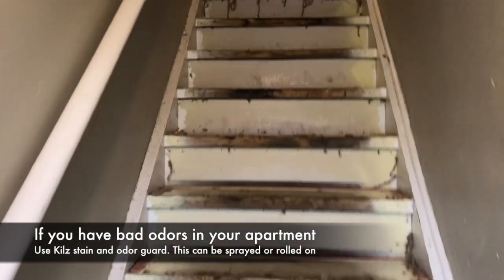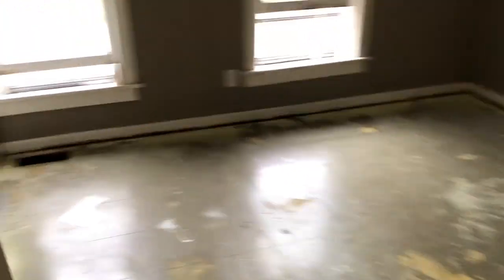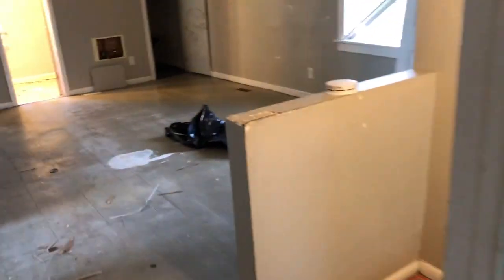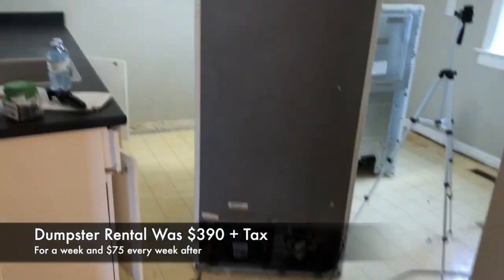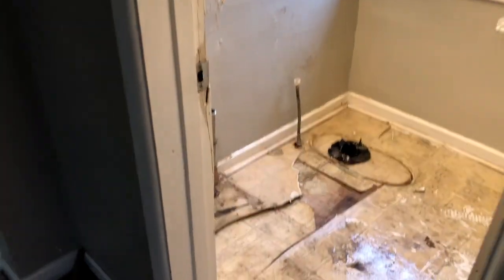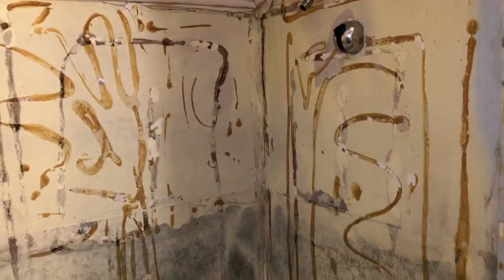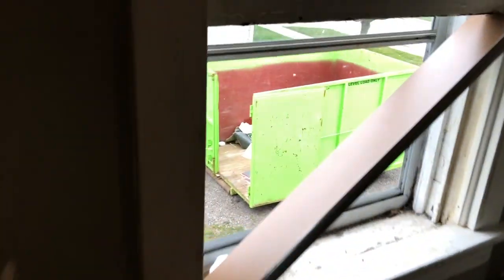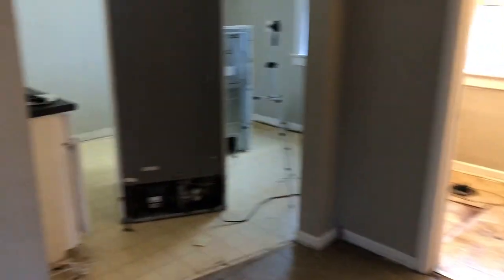HOW TO DEMO A PROPERTY | CHEAP Renovations | Real Estate Investing In 2020 | Episode 2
This is a day in the life video in which I take you through how I demo a property. You can save yourself thousands of dollars by doing a lot of the work yourself and I believe by doing some of the work yourself you will become educated on the true cost and value of the labor you hire.

Colton Lukey has been investing since the age of 16 when he purchased his first stock. However, since 2016 his main focus has been investing in real estate. He currently owns 13 units and loves everything real estate and personal finance related.

Thanks to everyone who is following me in the journey!

Colton Lukey

Have a question? Best to comment on YouTube or DM on Instagram

Join the Niagara Region REI facebook group.

EQUIPMENT:
Heavy Duty Mini Tripod
Easel Stand
Professional Grade Lavalier Lapel Microphone
External Hard Drive

BEST READS
Rich Dad Poor Dad
The Millionaire Next Door
Early Retirement Extreme
Am I Being Too Subtle?
The 10X Rule
The Snowball